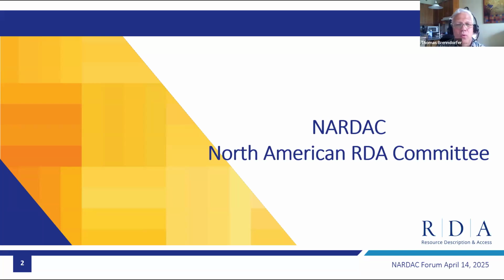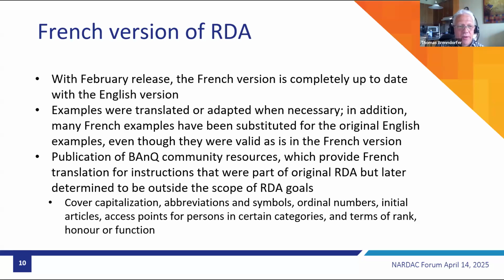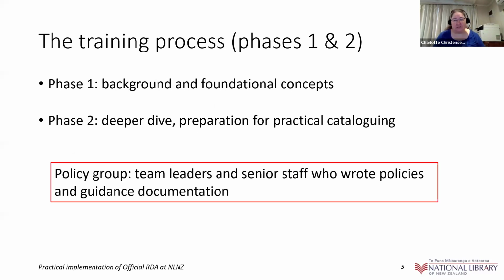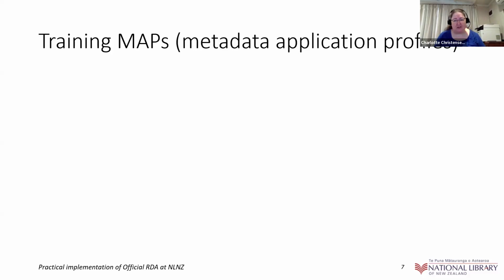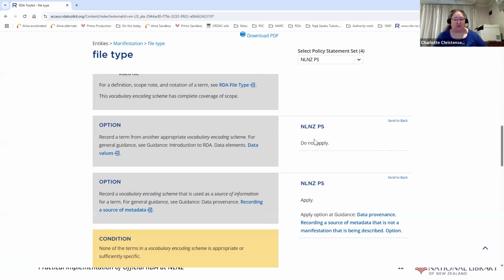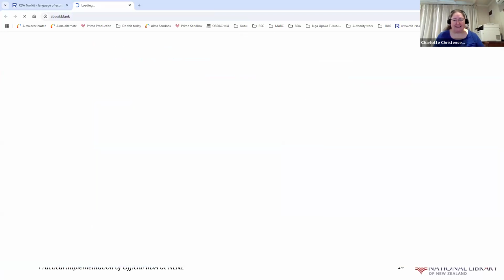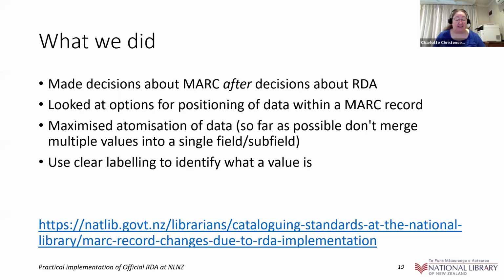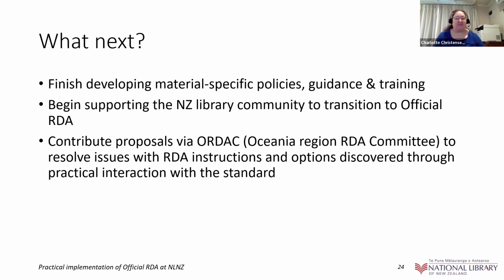NARDAC Update -- Spring 2025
The North American RDA Committee (NARDAC) Update Forum is a biannual event aimed at bringing together experts in the field of library and information science to present/discuss developments in RDA and RDA-related cataloging work. In addition to an update on NARDAC work, this spring's forum featured a presentation by Charlotte Christensen from the National Library of New Zealand (NLNZ), who discussed the practical implementation of Official RDA at NLNZ. The core of the presentation was a live demonstration of actual cataloging of a few elements.